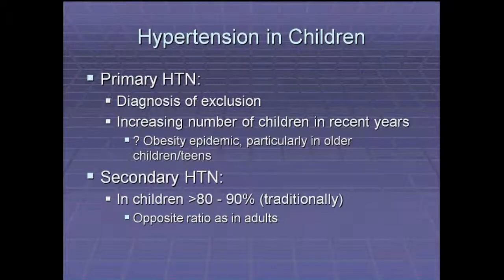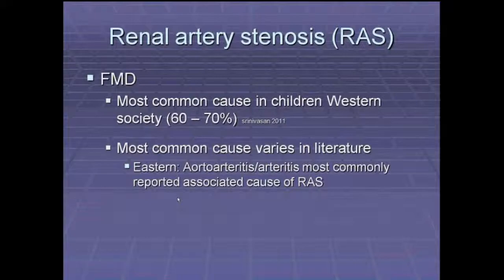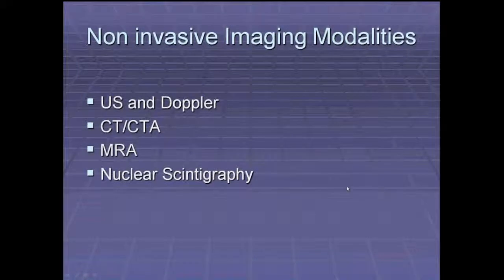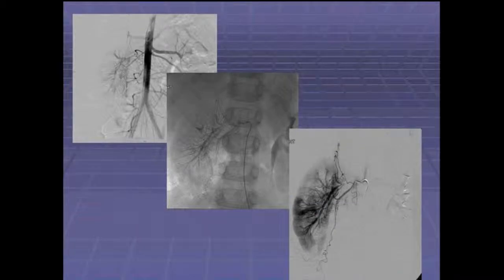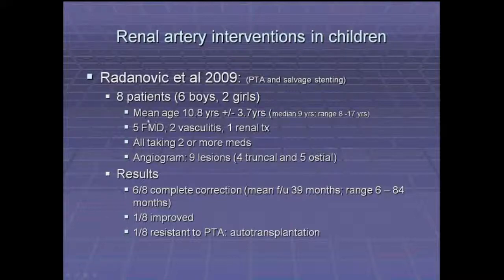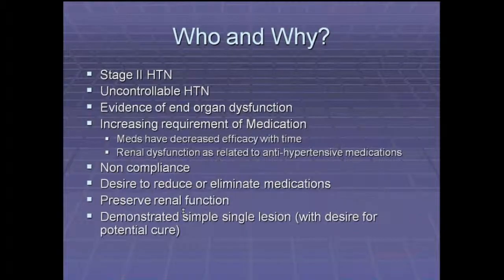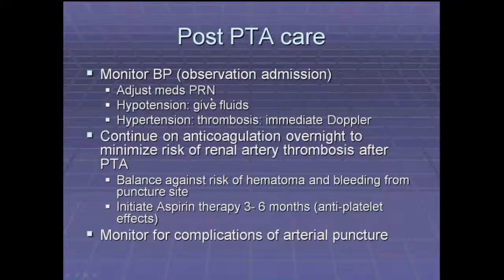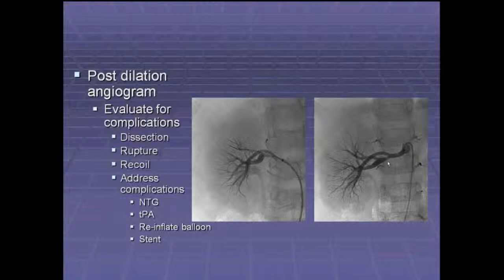SIR-RFS Webinar (3/7/13): Diagnosis and Management of Renovascular Hypertension in Children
SIR-RFS Webinar: The Role of the Interventional Radiologist in the Diagnosis and Management of Renovascular Hypertension in Children

Presented by Nghia J Vo, MD
Associate Professor of Radiology - Section of Pediatric Radiology, Pediatric Interventional Radiology, and Vascular Interventional Radiology at the Medical College of Wisconsin.

Original Presentation Date: March 7, 2013